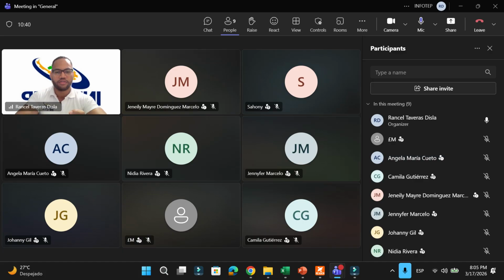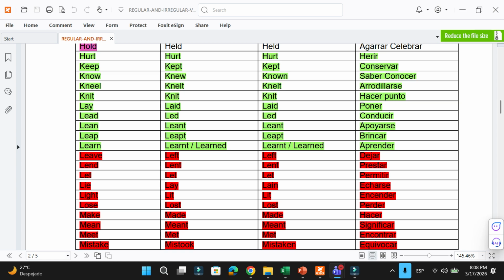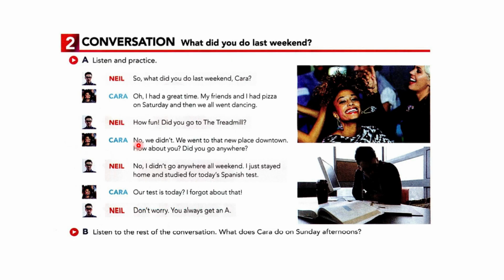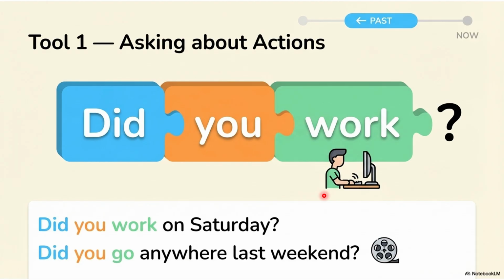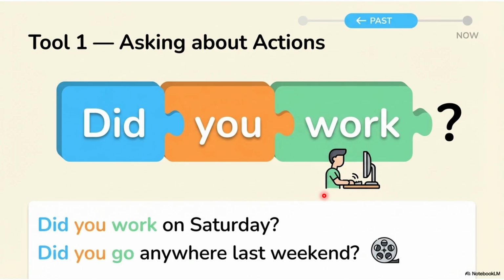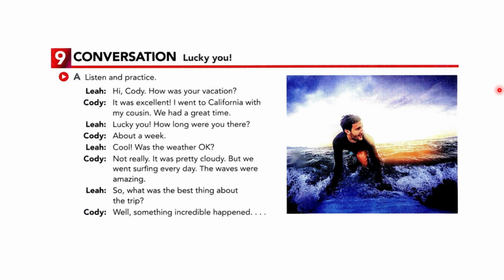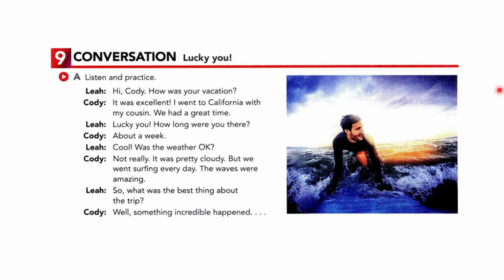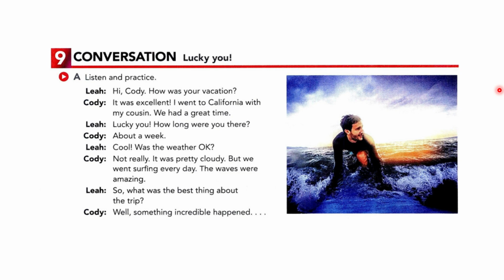clase sincronica, ingles intemedio 13